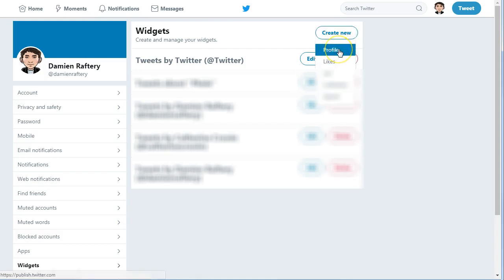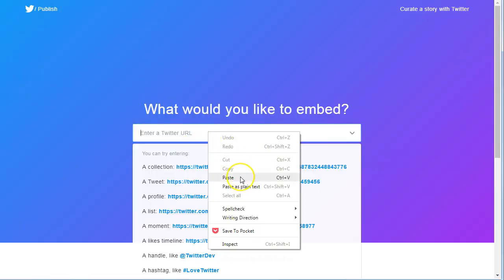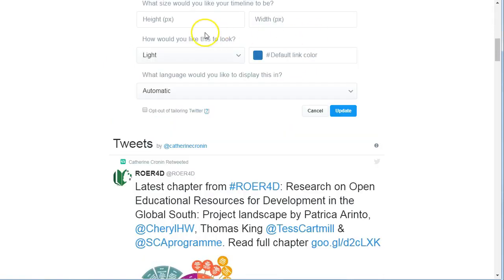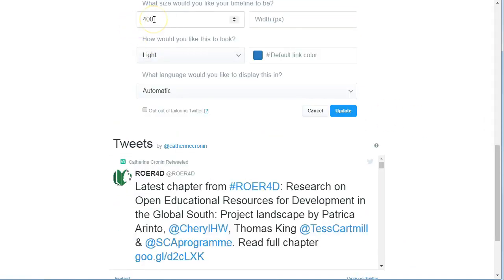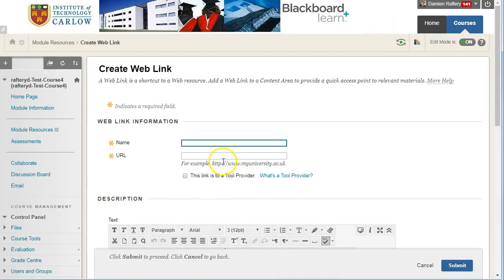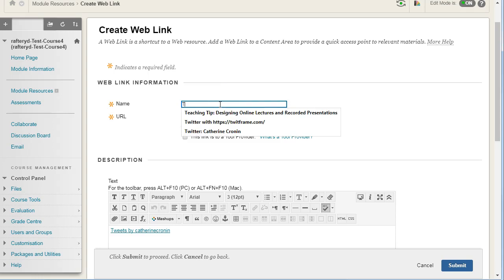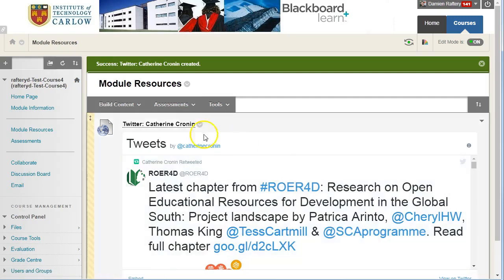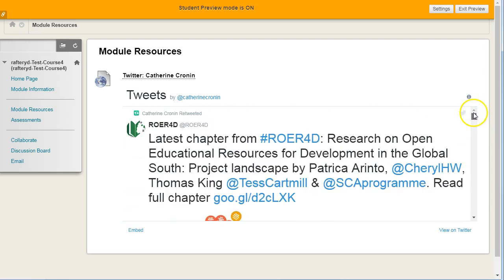Embedding a Twitter feed in Blackboard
See how to create the embed code for a Twitter account and to embed it in Blackboard